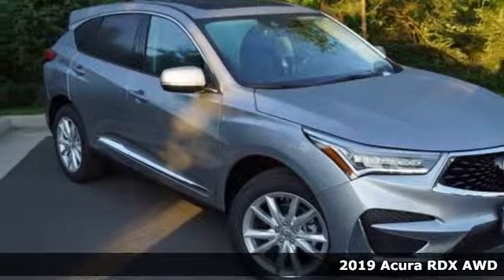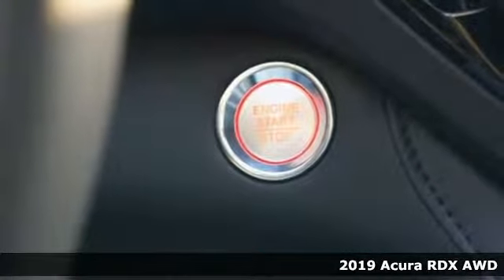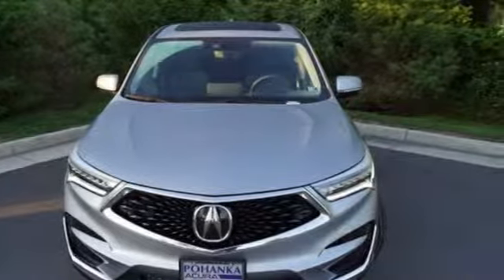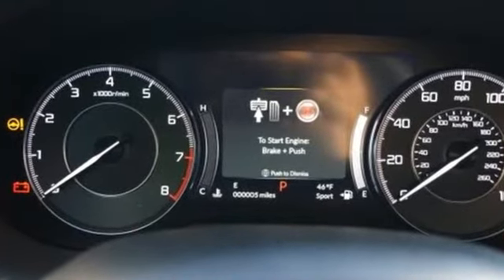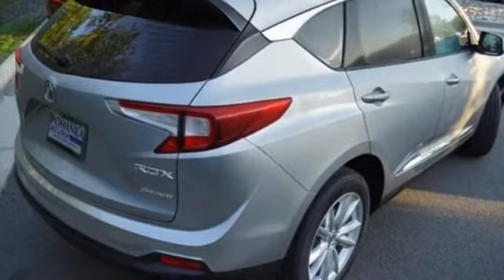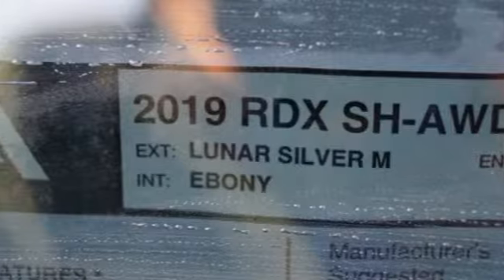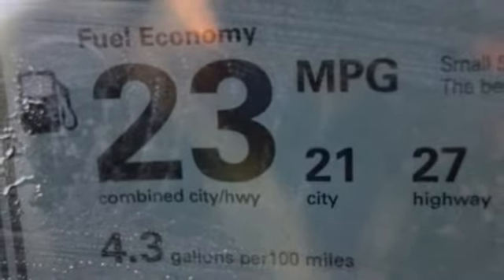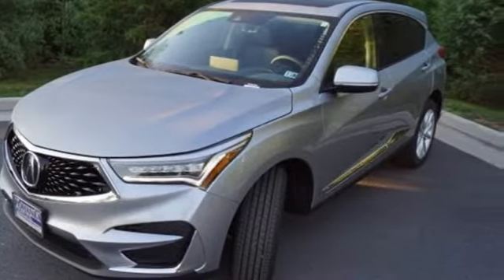New 2019 Acura RDX Arlington VA Acura Washington-DC, DC KL044243 - SOLD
Year: 2019
Make: Acura
Model: RDX
Trim: Base
Engine: 2.0L 16V DOHC
Transmission: 10-Speed Automatic
Color: Silver
Interior: Ebony
Stock #: KL044243
VIN: 5J8TC2H30KL044243
Lunar Silver Metallic with leatherette trimmed ebony sport seats, heated front seats, 2.0T power, SH-AWD, panoramic power moon roof, satellite radio, and much more. 21/27 City/Highway MPGbrbrbrAll prices exclude taxes, title, license, and dealer processing fee of $799.00. Published price subject to change without notice to correct errors or omissions or in the event of inventory fluctuations. All features not on all vehicles. Vehicles shown are for illustration purposes only. MPG is based on 2016 EPA mileage ratings. Use for comparison purposes only. Your actual mileage will vary, depending on how you drive and maintain your vehicle, driving conditions, battery pack age/condition (hybrid only), and other factors. MPG is based on 2017 EPA mileage ratings. Use for comparison purposes only. Your mileage will vary depending on driving conditions, how you drive and maintain your vehicle, battery-pack age/condition (hybrid only), and other factors.

Address:
13911 Lee Jackson Highway